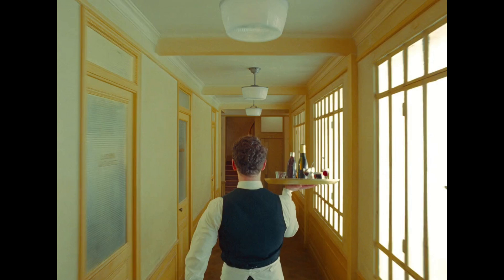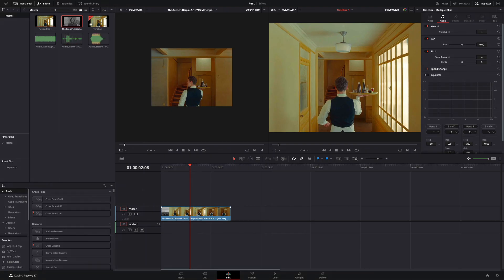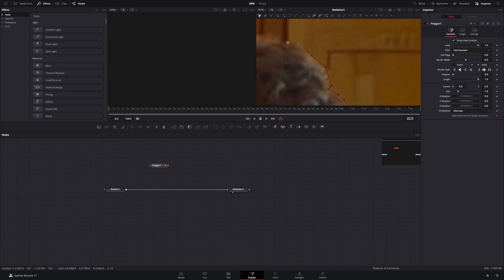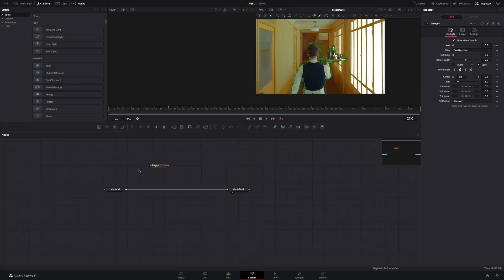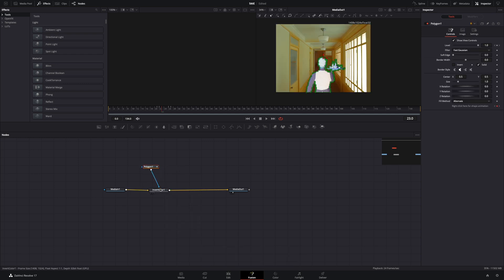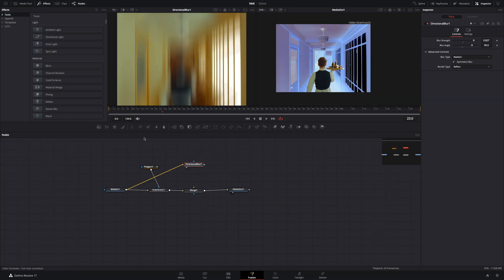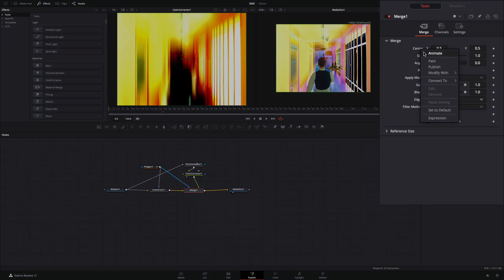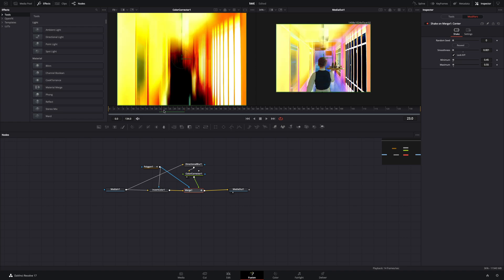Invert Glitch Effect | DaVinci Resolve 17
How to make the invert glitch effect in davinci resolve fusion page with a simple animated mask

you can send them here :

BTC : 1Ecg6F8UnFHnVxsKhbkecqtge11vBhqS5
ETH : 0xB643C1C8B6C75bcB3426F40f8514CB89Fc294abC